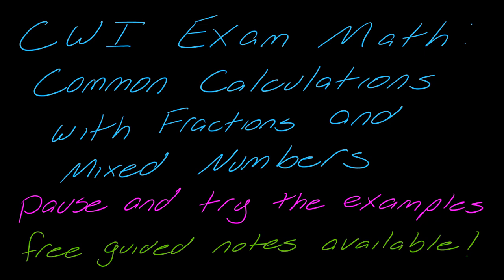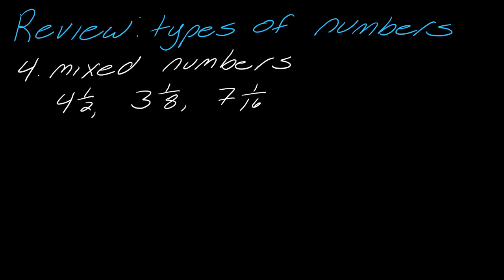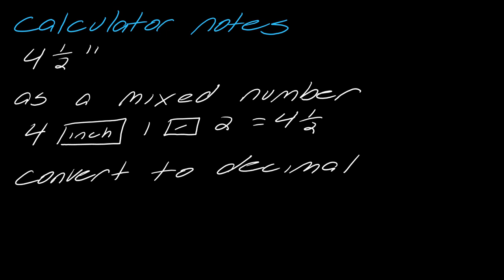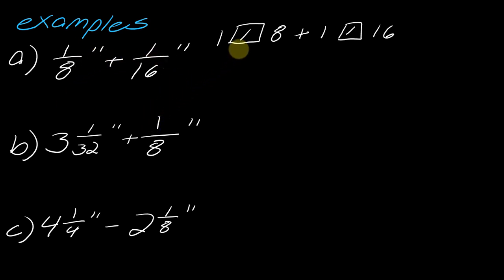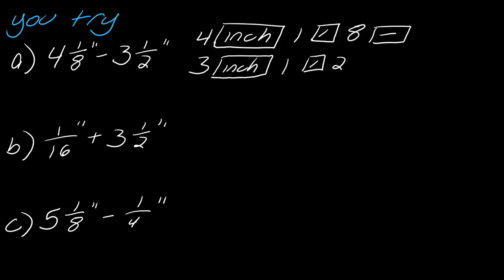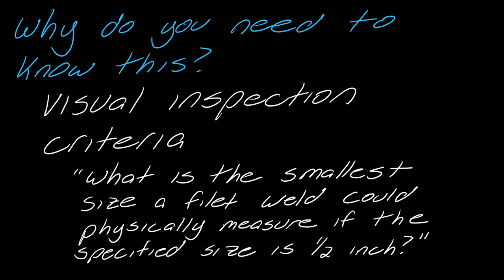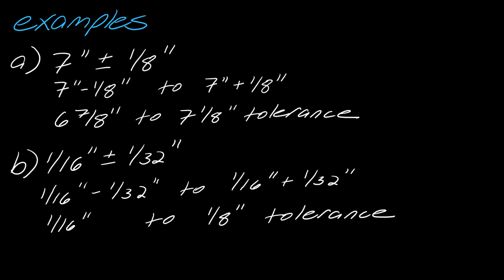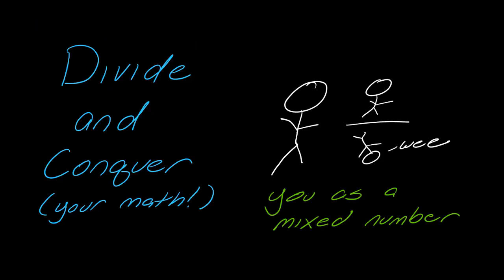Lesson: Mixed Numbers Review for the Certified Welding Inspection Exam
Review math for the Certified Welding Inspector Exam! In this video, we review everything you need to know about mixed numbers (and how to use your calculator!)

Go to DivideAndConquerMath.com for FREE guided notes and additional practice problems.